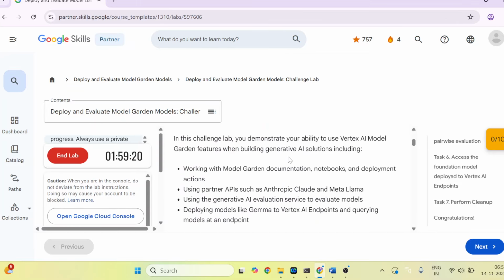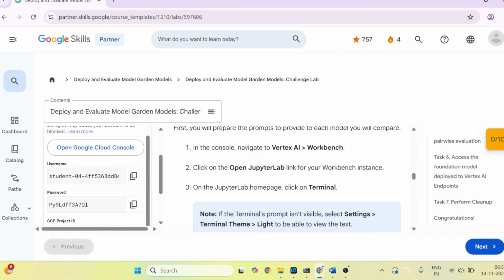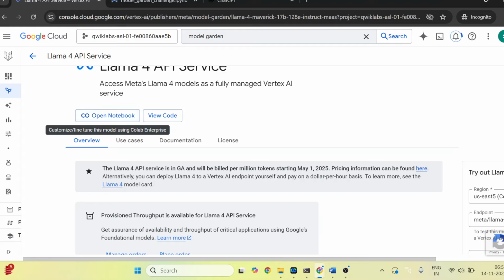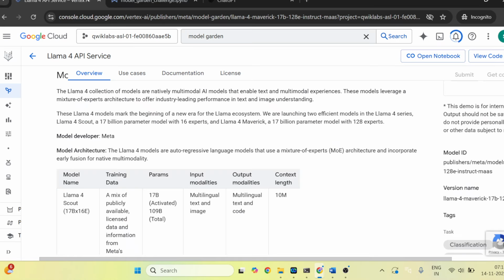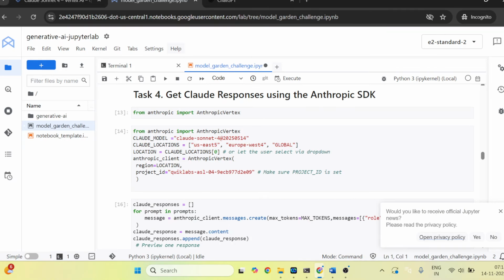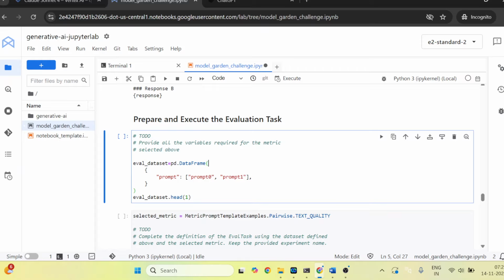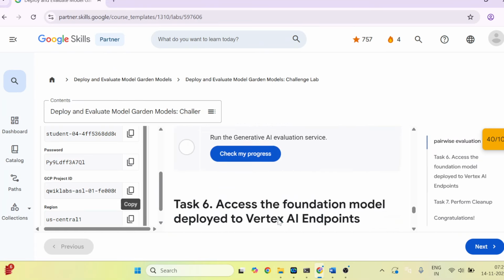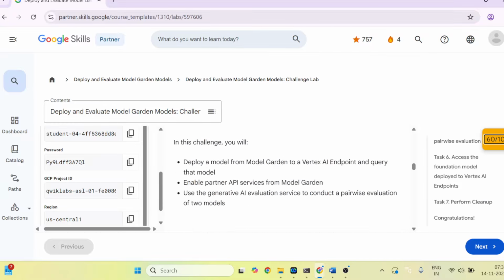Deploy and Evaluate Model Garden Models Challenge Lab